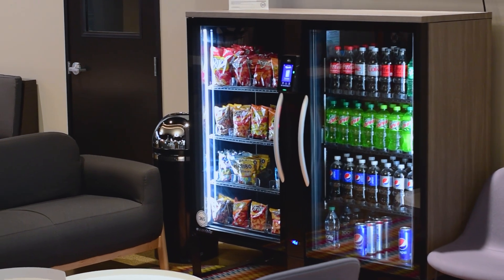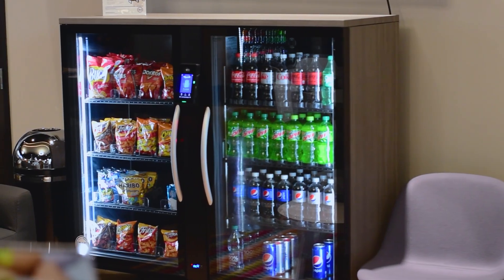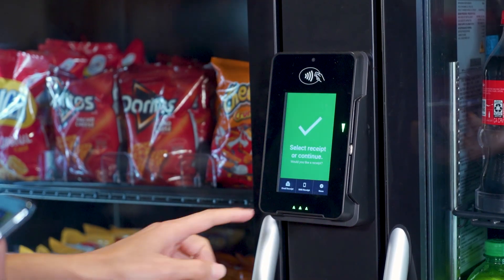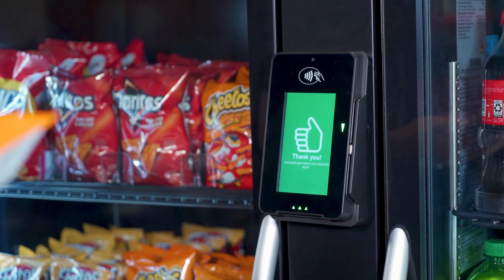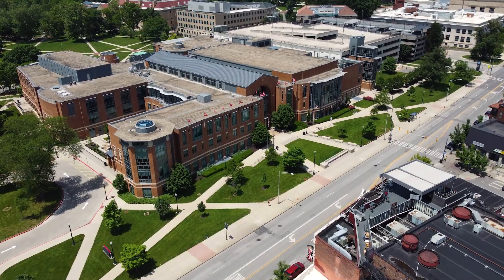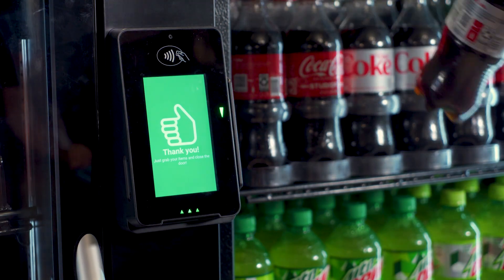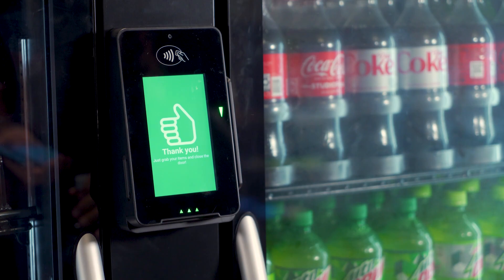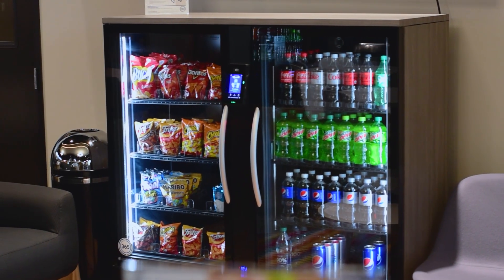Stockwell 2.0 - Smart Stores for Maximum Convenience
Have you heard of Smart Stores? The idea is this: provide an environment where customers can grab products and go - without the need to scan products or deal with lengthy checkout lines. Smart stores are starting to show up more and more in our everyday lives. From full brick and mortar retail locations to smaller convenience stores or even stadium concession areas - these technologies offer customers extreme convenience.
Imagine that same technology, but in a form factor that can fit almost anywhere. Essentially, a smart store in a box.
Say hello to Stockwell 2.0 from 365 Retail Markets. Stockwell 2.0 is a smart store offering that makes it easy for you to grab your items and go on with your day. Here’s how it works:
Simply walk up to the Stockwell 2.0 and issue payment on the versatile checkout device via credit, debit, mobile payment, or GMA member payments through the 365Pay app. After you issue payment, the Stockwell doors unlock. From here, simply select your product. Advanced product recognition technologies know exactly which product you chose and it fills your cart accordingly. Now, simply close the door, and walk away. Your payment option will automatically be charged for the items removed. If you use the 365Pay app, you will receive a receipt in the app a few minutes later.
We’ve transformed the no-checkout smart store with a sleek and impressive design that will elevate almost any environment. One that looks striking and offers an entirely new shopping experience. Picture the Stockwell in a chic office reception area, hotel lobby, hospital, airport, college campus, or multi-tenant building where aesthetics matter. Plus, Stockwell 2.0 has both an ambient and refrigerated space, ensuring you can easily purchase the products you love.
The Stockwell can be the right fit for so many locations, but the bottom line is this - providing refreshment and convenience without sacrificing atmosphere
Here at 365, we can provide you with self-service retail experience that is tailored to what you value. As the global leader in unattended retail technology, we are experts in delivering custom solutions and benefits to clients. Our platform enables wellness, loyalty, and incentive programs, allowing us to customize your Stockwell to serve the needs of your location.
As a US-based company, 365 is certified in the highest standards of consumer privacy and security. You can count on us to reliably manage your technology through our AWS-hosted servers while maintaining an exceptional level of professional services.
Offer exceptional products, boost convenience, and elevate your space. With Stockwell 2.0, you can provide a Smart Store that attracts employees, boosts productivity, and enhances guest satisfaction. Visit 365retailmarkets.com today to get started.